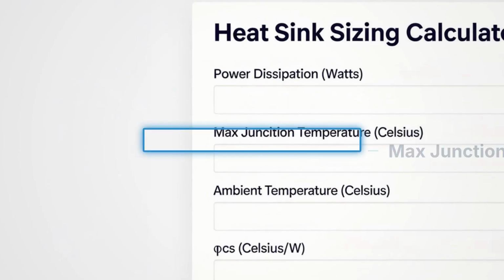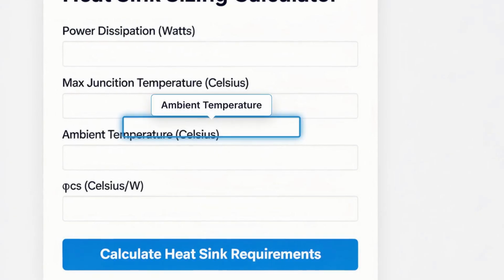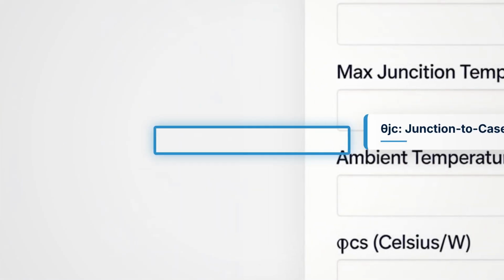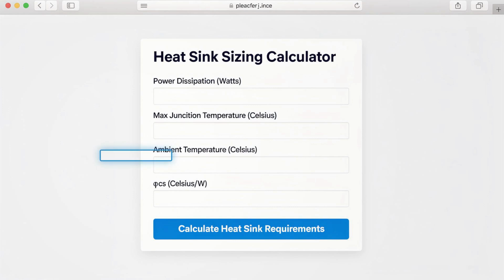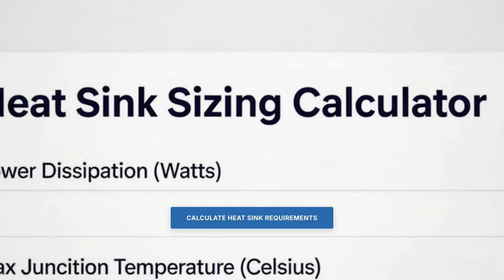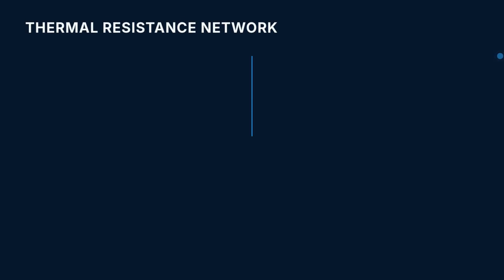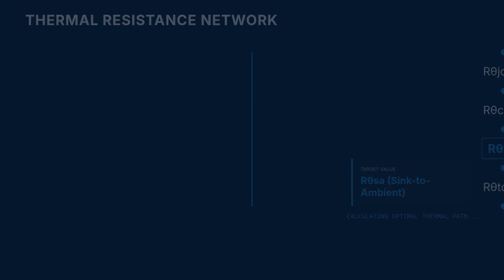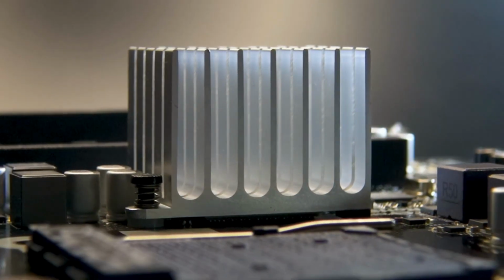Heat Sink Sizing — Thermal Resistance Calculator — How to Use It | Engineering Tool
How to use the Heat Sink Sizing Calculator — Thermal Resistance — an interactive engineering tool for engineering calculators problems.

This is the Heat Sink Sizing Calculator for Thermal Resistance, which determines the required thermal resistance for your heat sink design.

Let's walk through each input field. First, enter your Power Dissipation in watts - this is the heat your component generates. Next is Max...